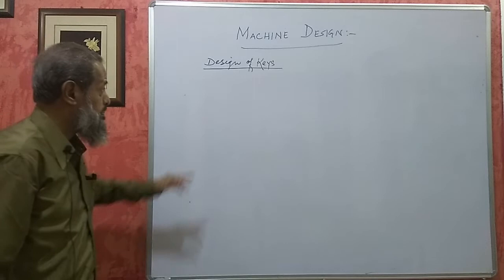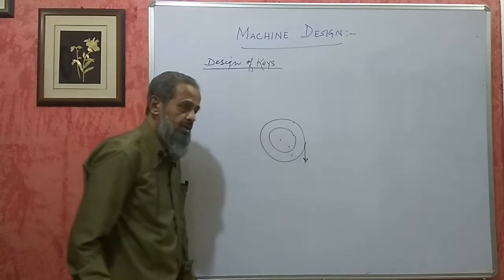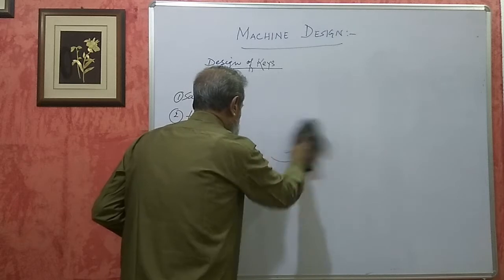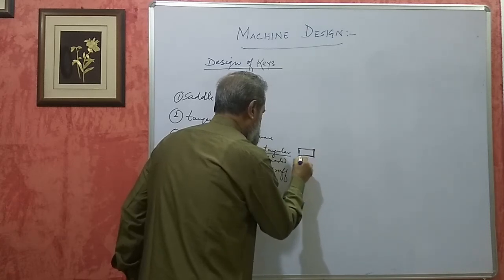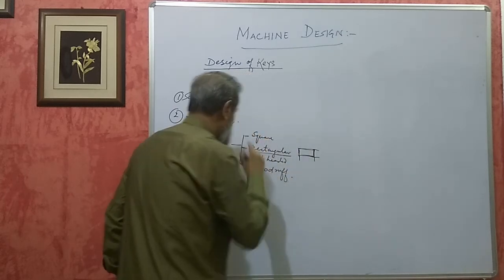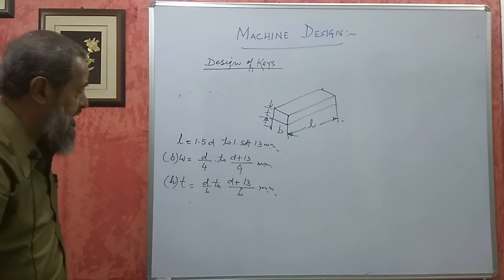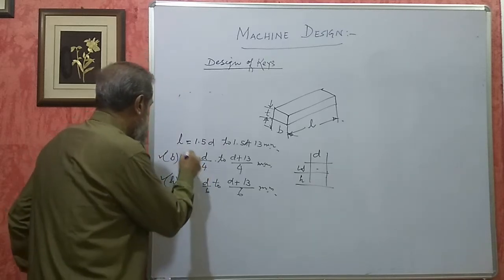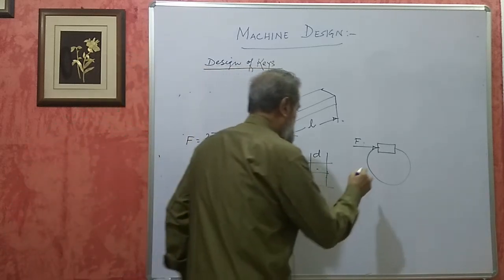Karnataka Diploma-Machine Design- Design of shaft- Part 3